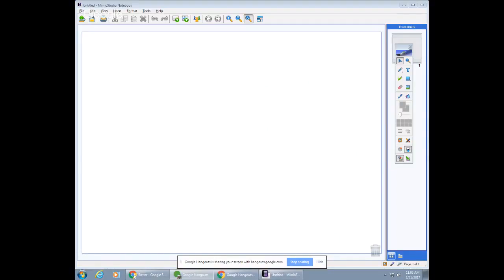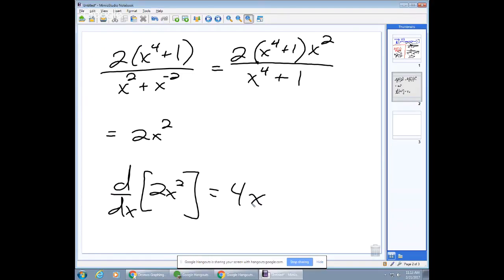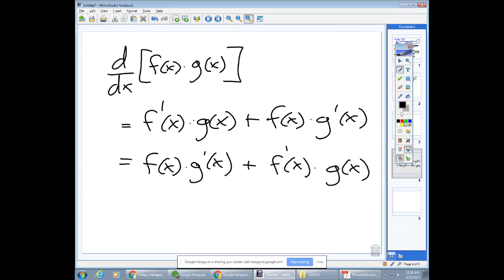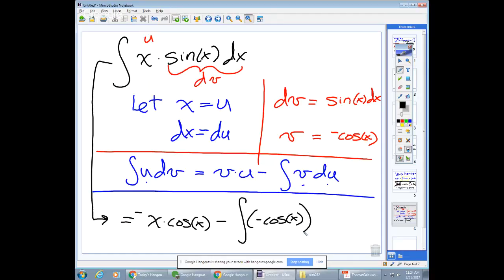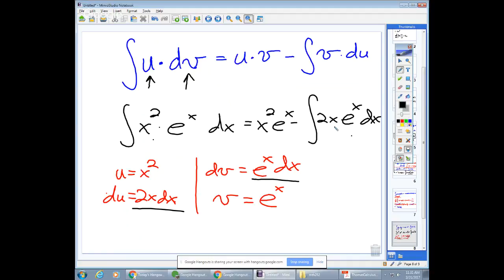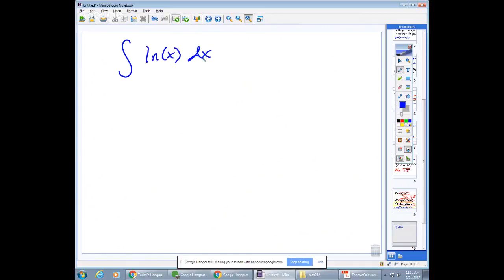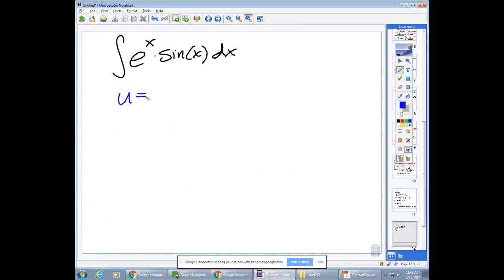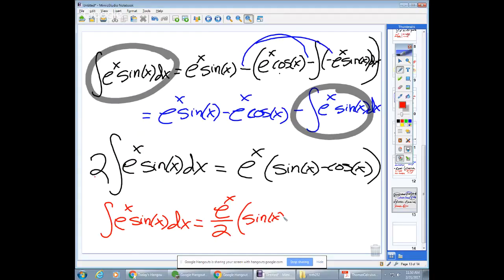Calc 2 Integration by Parts